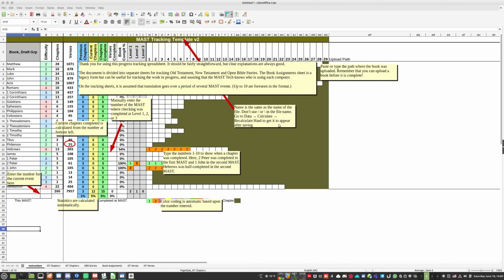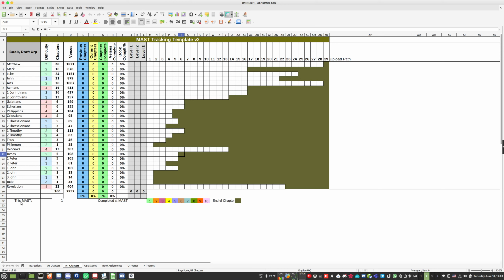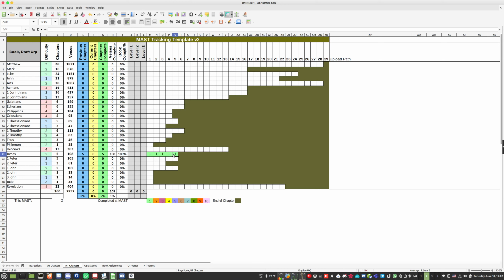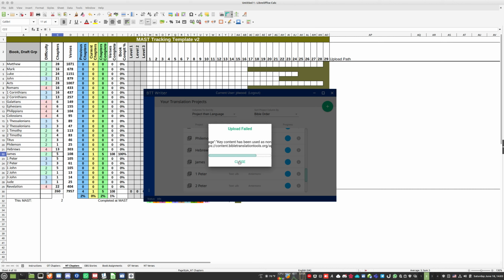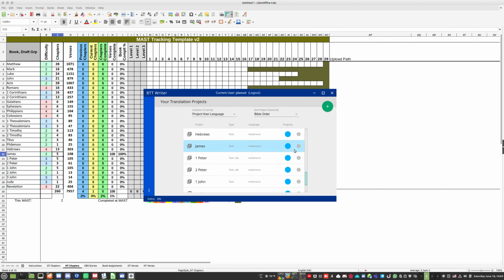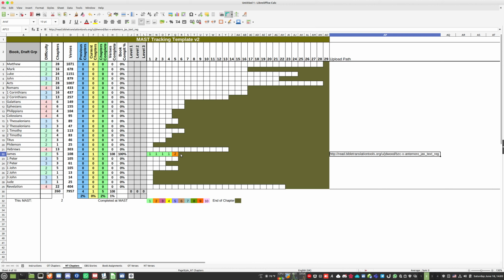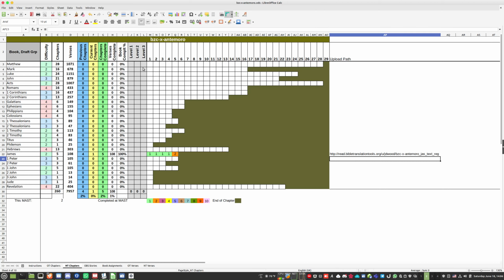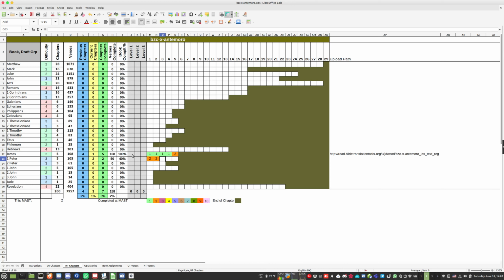Tracking Template 2022 06 18 14 00 08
How can we record translation progress? This video shows how to use the MAST Tracking Template to do just that.

You can use it with either Microsoft Excel or LibreOffice, but it works best with LibreOffice.